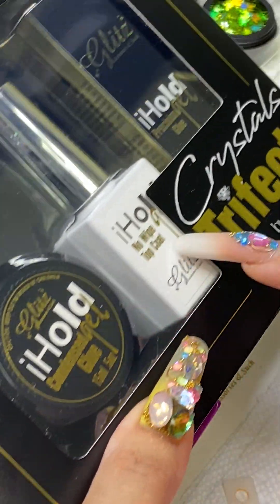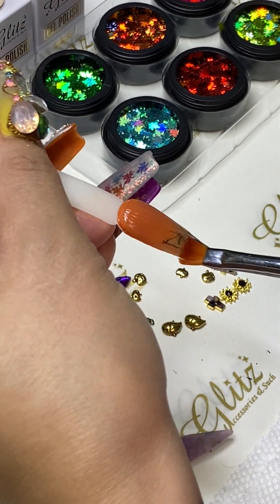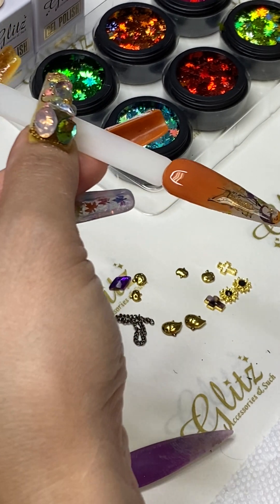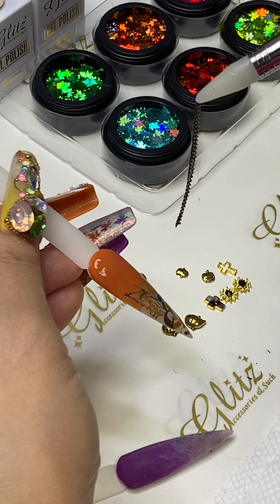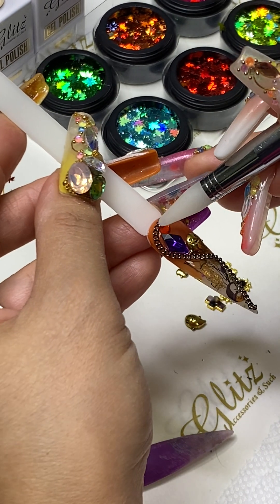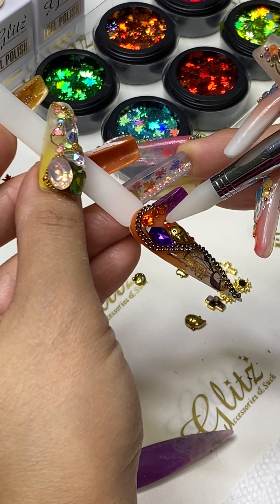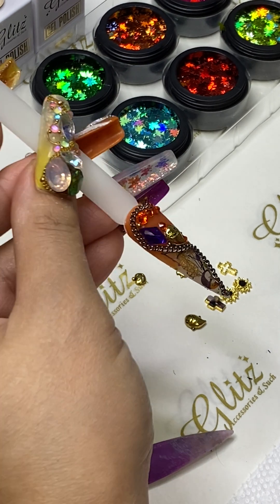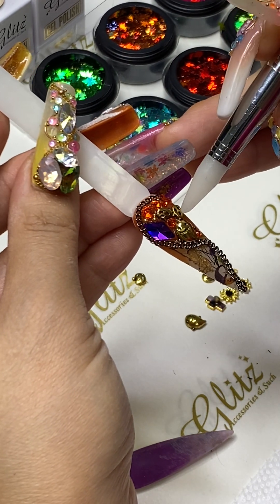Spooky Halloween Crystals Chain Design Nail Tutorial - How to Quick Easy Simple